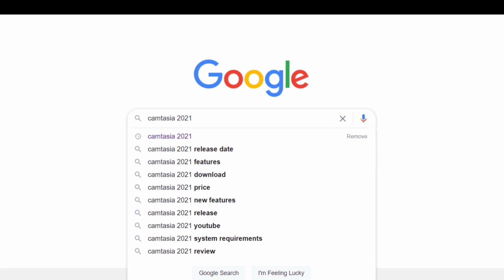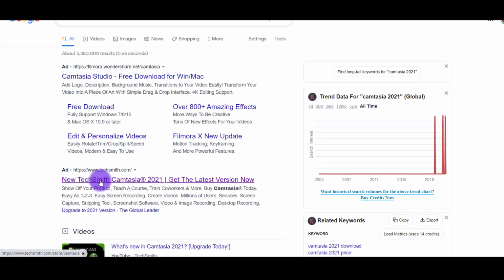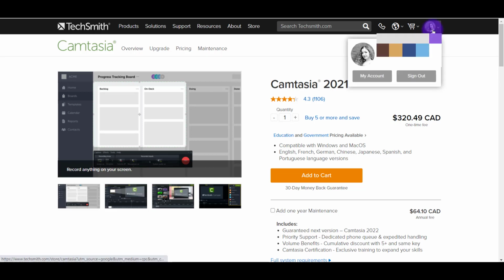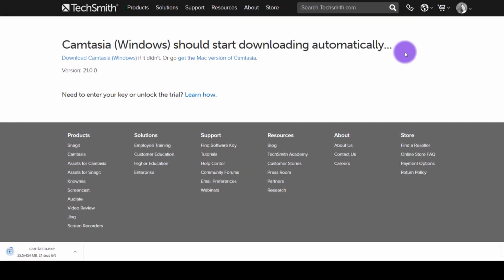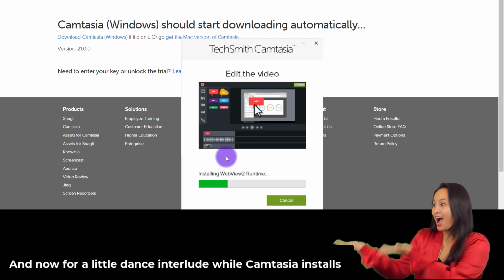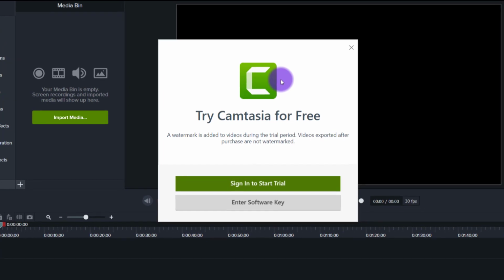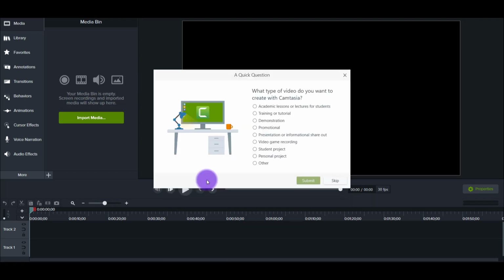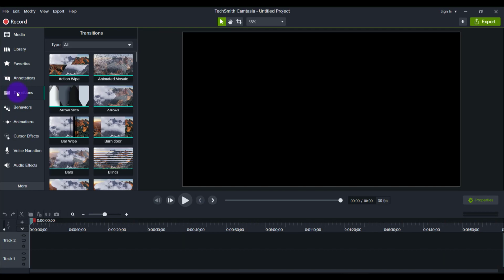How to Upgrade and Install the New Camtasia 2021 | Step by Step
How to Upgrade and Install the New Camtasia 2021 // In this video I show how to upgrade and install the new version of Camtasia 2021. You want to make sure that you have the yearly Camtasia maintenance package. This will allow you to get the upgrades for free.

🎥 ➤ OUR FILMING GEAR:

✦ Cameras:

1. DSLR Camera: Canon M50

2. Webcam Camera: Logitech c930e

✦ Microphones:

1. USB Mic: Fifine Technology

2. Lapel Mic: PowerDeWise